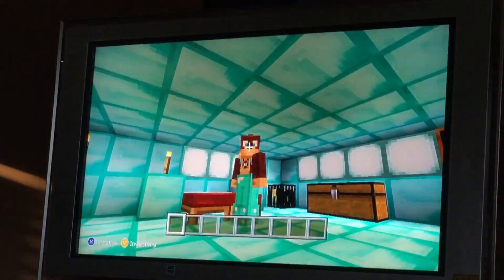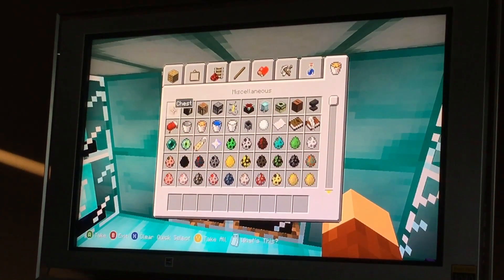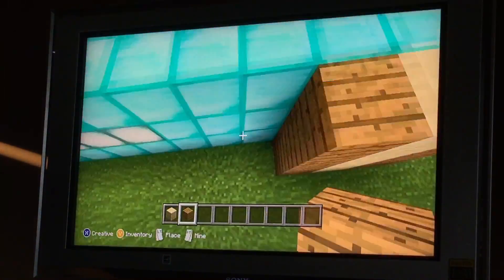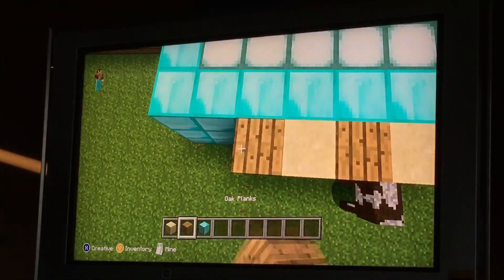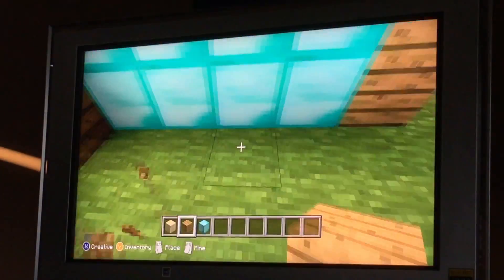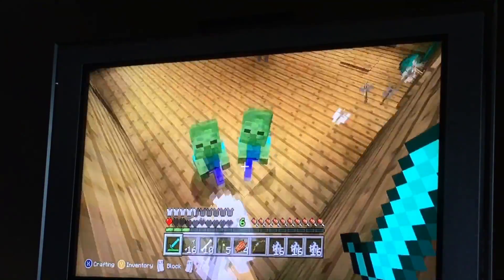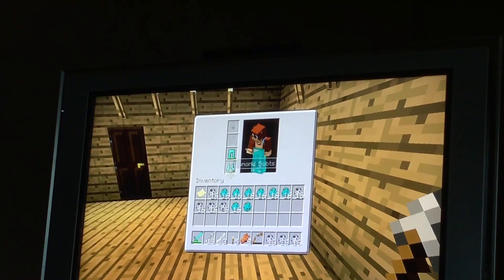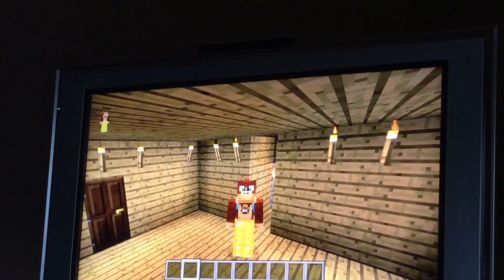Minecraft Xbox - Secrets and Googiles [7]